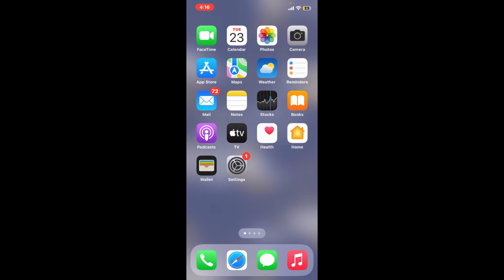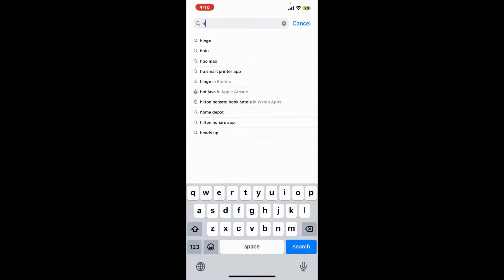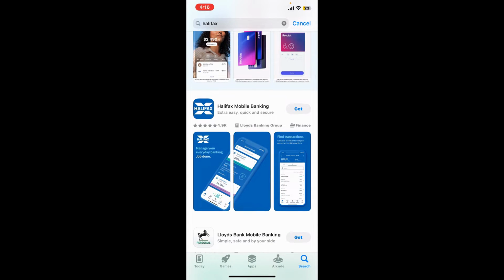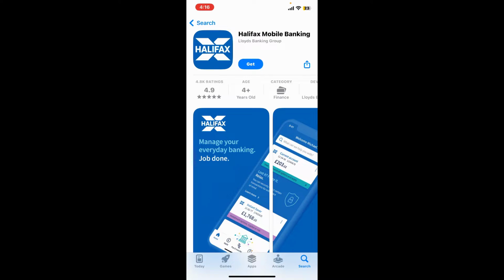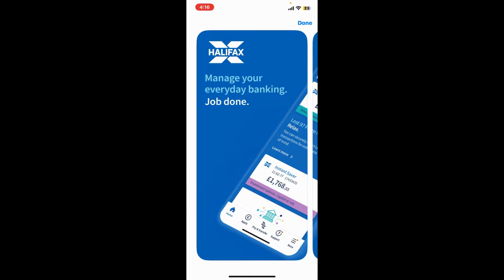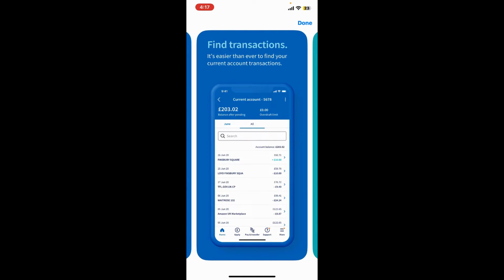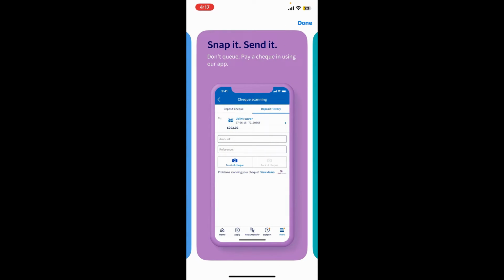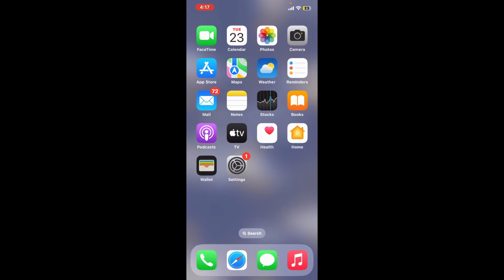How To Download & Install Halifax Online Banking App on iPhone 2024?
Take control of your finances with the Halifax Banking app! Our quick tutorial will guide you through the steps of downloading the Halifax Banking application on your iOS device.